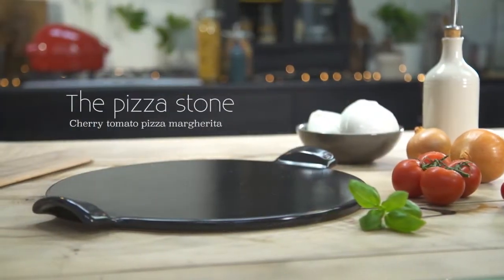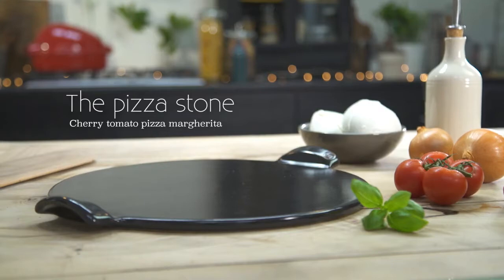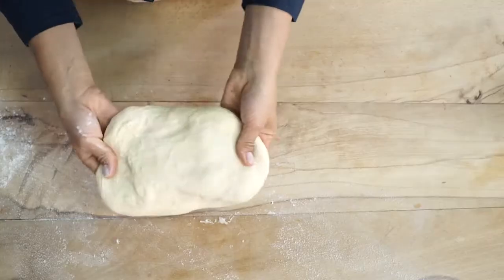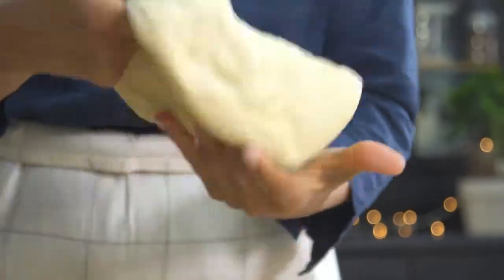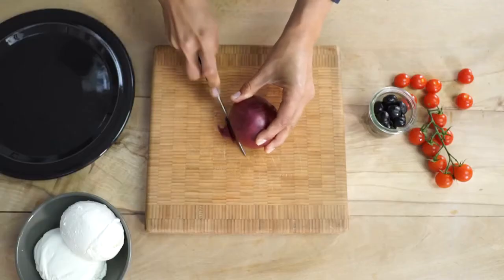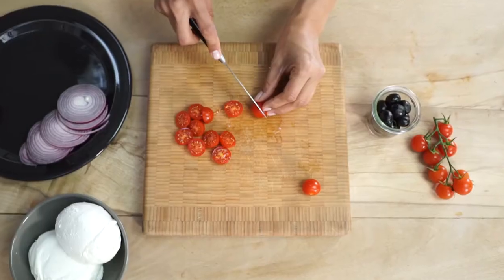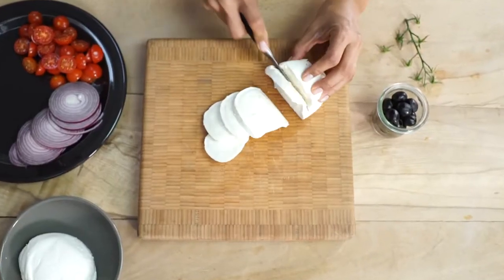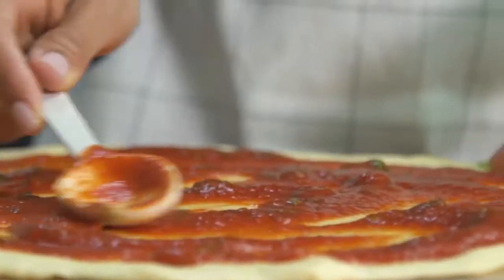Керамична плоча за пица EMILE HENRY SMOOTH PIZZA STONE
Плочата е предназначена за печене на пица във фурна или на скара. Изработена е от устойчива на високи температури барбекю керамика (BBQ Ceramic) и е с диаметър 36,5 см.
С нея можете да приготвяте перфектно изпечена хрупкава пица, точно както в традиционна пещ.
В допълнение, плочата ще поддържа пицата топла и по време на вашето хранене. За оптимални резултати, предварително загрейте плочата за пица във фурната и тогава сложете пицата. Печете във фурната за около 10-12 минути.

• Ръчно изработена от 100% естествени материали
• Устойчива на температури: -20º С до +450º С
• Равномерно разпределение на топлината
• Задържа топлината на ястието по-дълго от обикновените съдове
• Висока устойчивост на надраскване
• Материал: високотемпературна керамика BBQ® Ceramic
• Без съдържание на олово, кадмий и никел
• Размери: Ø36 х h3 см
• Тегло: 2.6 кг
• Подходяща за: фурна, скара, фризер, съдомиялна машина